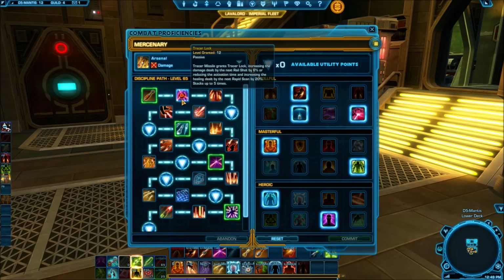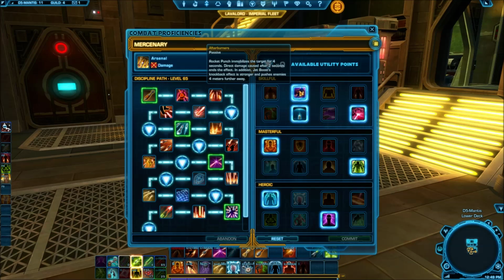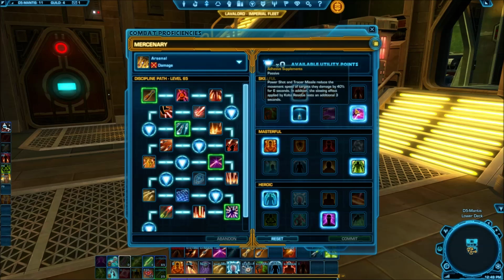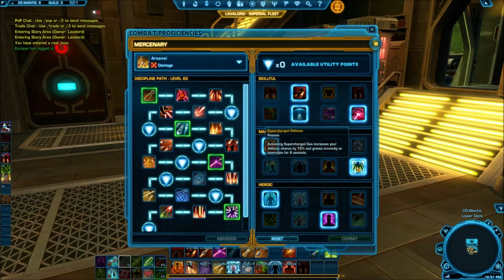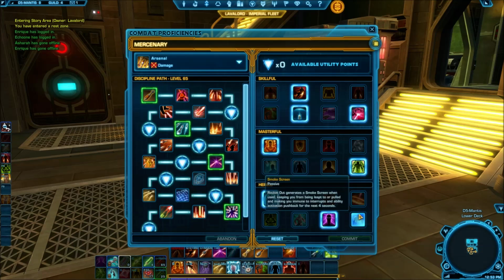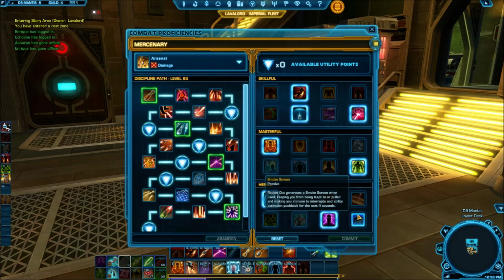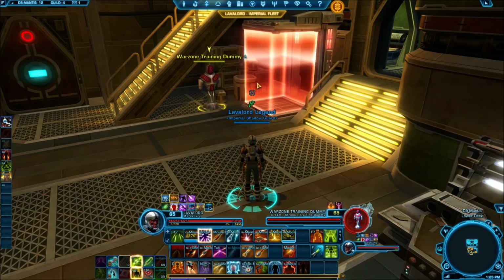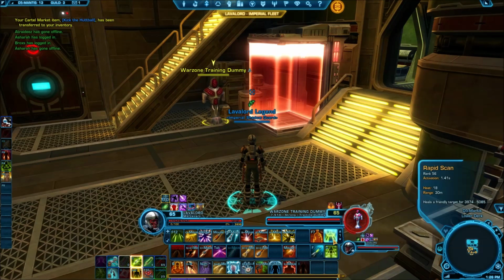SWTOR 4.0 Arsenal Mercenary PvP Guide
This is my SWTOR PvP class guide for the Arsenal Mercenary/Gunnery Commando.  I commentate and talk about:
--Discipline
--Utilities
--Rotation
--Important moves
--Video examples

The earlier video I refer to in which I go over the discipline more carefully can be found
However, I have changed utilities since then.

I do not go over stats because I feel I am not the best person to ask, plus in PvP, skill is more important.  However, I plan to use the exemplar gear with 50-50 split of power and crit augments for those curious.

I hope this helps, as always, this is just my opinions, please comment if you have any questions :)